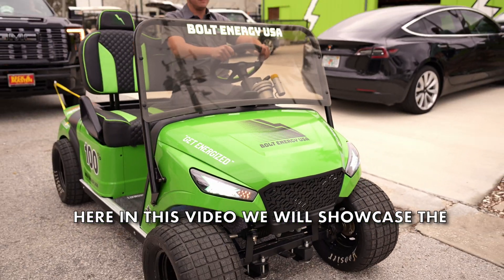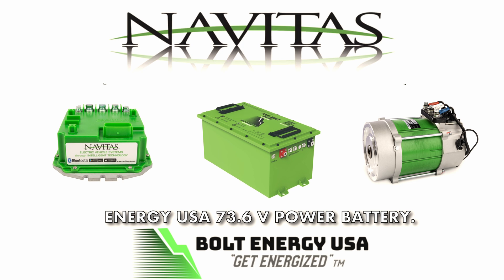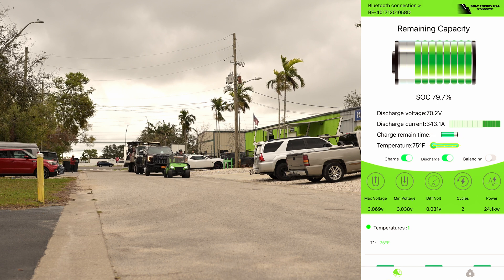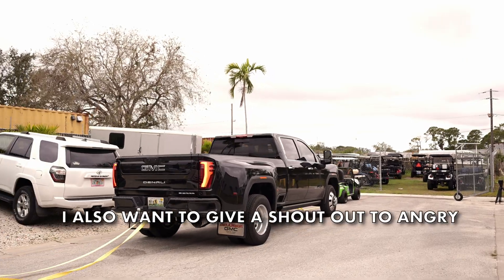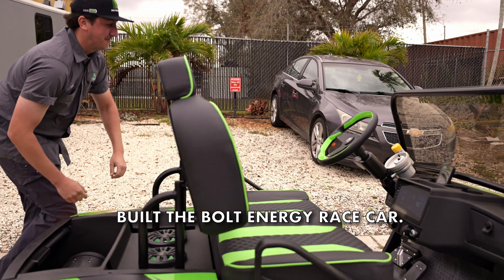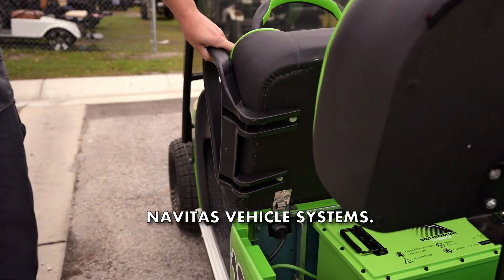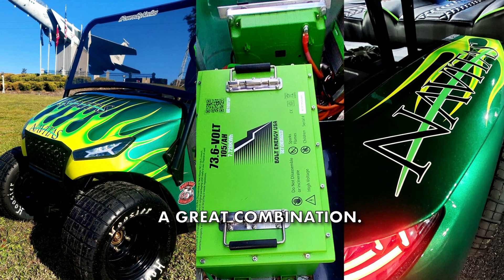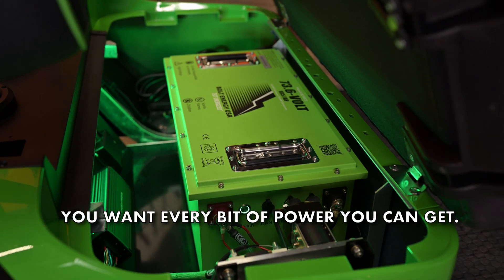20,000 Pound Pull Test | Bolt Energy USA Golf Cart with Navitas Motor & Controller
In this action-packed video, we put the Bolt Energy USA golf cart to the ultimate test—pulling a massive 20,000 pounds! 💪⚡ Powered by the Bolt Energy 73.6V Lithium Battery (fully charged to nearly 80 volts), and paired with the Navitas Vehicle Systems 600A controller and 5kW motor, this setup delivers jaw-dropping torque and performance.

Watch as this powerhouse combo shows what it's capable of on the road. With the Navitas race controller pushing the performance limits, you’ll see why Bolt Energy and Navitas make the perfect match.

Special Shoutouts:

🙌 Angry Goat Custom Carts: Big props to Paul Prior—you are a beast! 💪 Angry Goat Custom Carts built the Bolt Energy Race Car that powers this insane pull.
🤝 Todd Dussault and the Navitas Vehicle Systems team for their incredible support. With companies like Bolt Energy and Navitas, you get top-notch products and unmatched customer support.

We break down how the Navitas Motor and Controller work in perfect harmony with Bolt Energy's advanced battery technology, delivering reliable performance and insane pulling power. Whether you're into extreme golf cart builds or curious about battery innovations, you don't want to miss this epic test.

⚡ About Bolt Energy USA:
Bolt Energy USA provides industry-leading lithium-ion batteries designed for superior performance, safety, and long-lasting power. Their batteries are built to withstand tough conditions while offering optimal power output and efficiency.